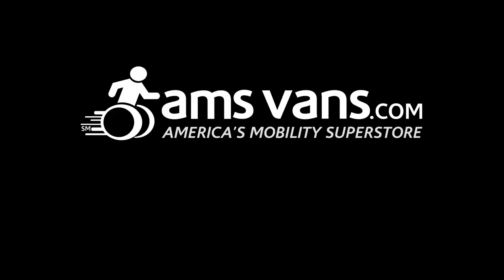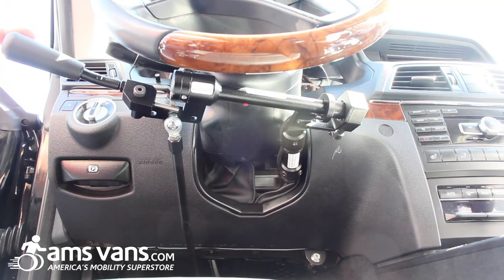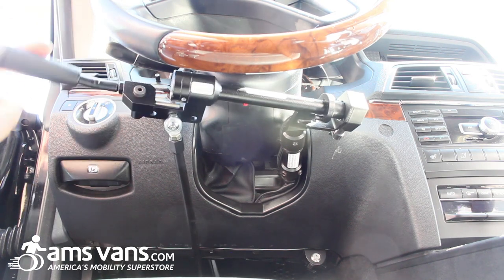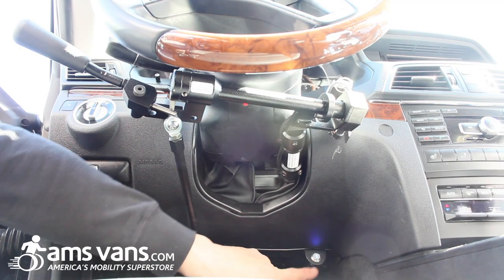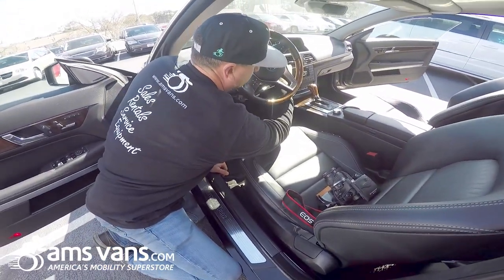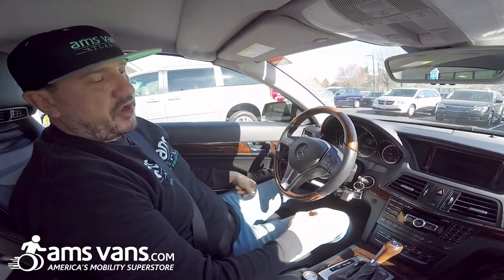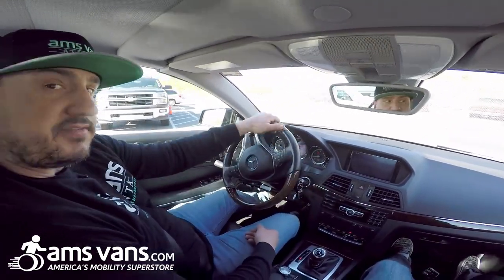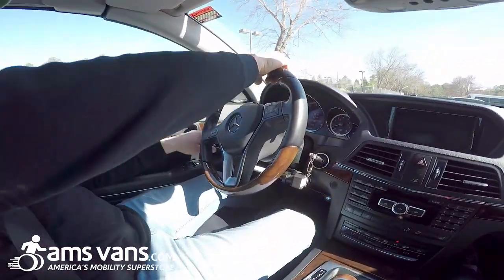Featherlite Hand Controls *NEW* | AMS Vans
The Featherlite® hand control system combines all the benefits of Sure Grip’s short-stroke designs -- such as the Right/Angle and Push/Pull hand controls -- into one of today’s most sophisticated and user-friendly driving systems on the planet.

Featherlite® interfaces with your vehicle's acceleration system, removing all resistance created by hard-mounted accelerator rods and gas pedals. The result is dramatically more leg and lap room for the driver, along with the easiest acceleration possible.

Being electronic, Featherlite® allows the driver to determine which mode the vehicle will be operated in -- OEM or Driving Control. While the vehicle is in one mode, the other is rendered inoperable.

Please click or call to find out more about this and other mobility equipment from AMS Vans!